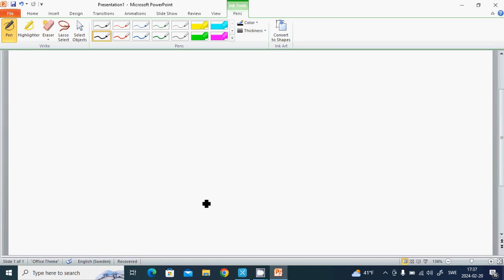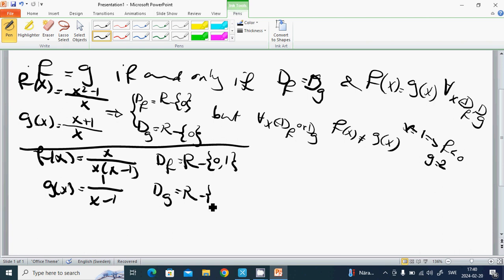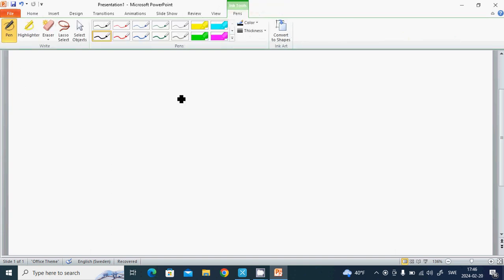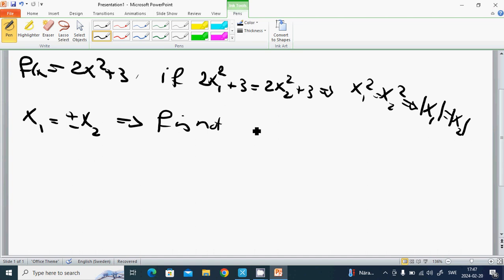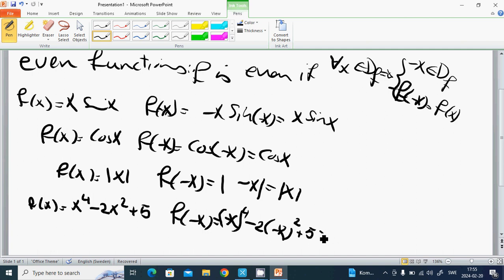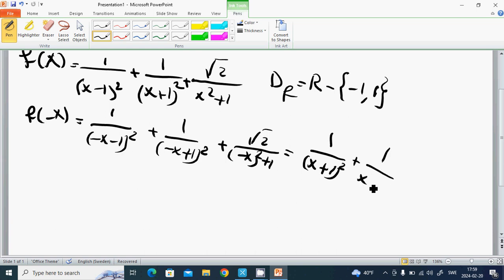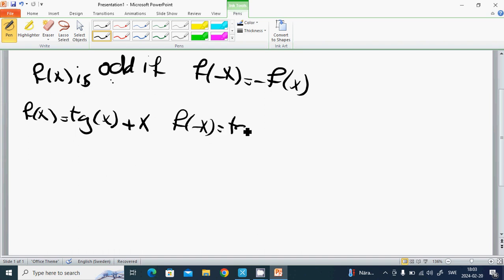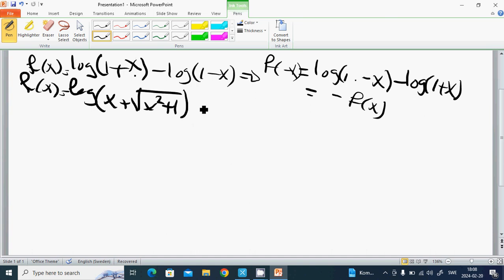6 function part4 equal, even, odd, one one,periodic